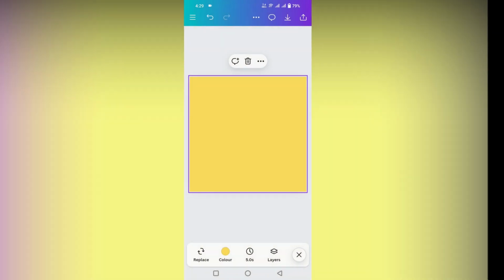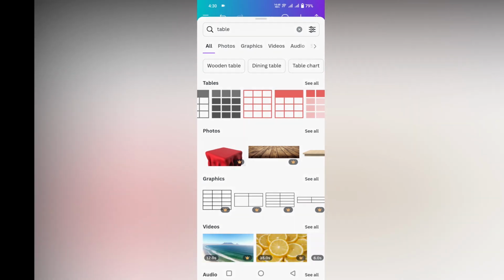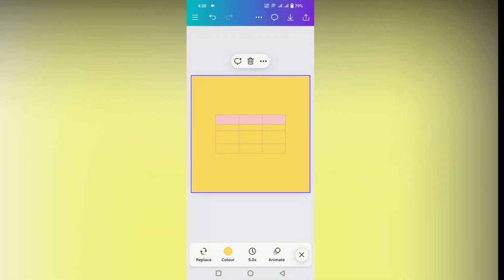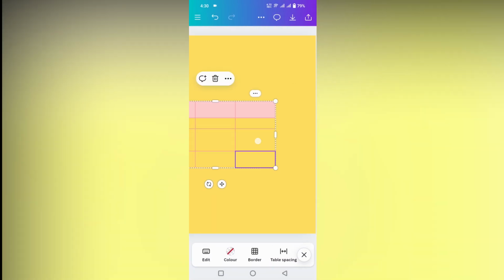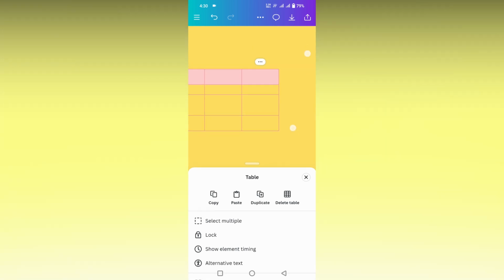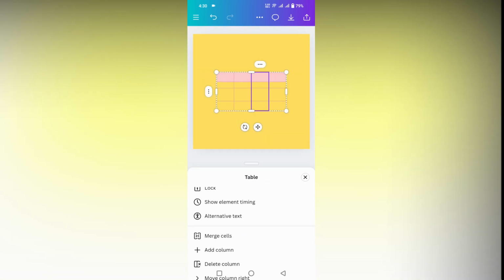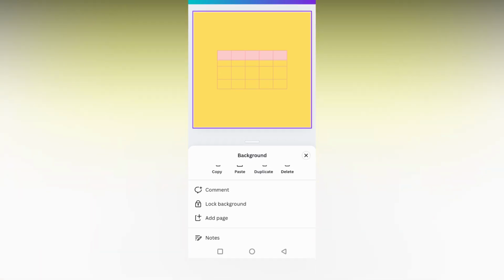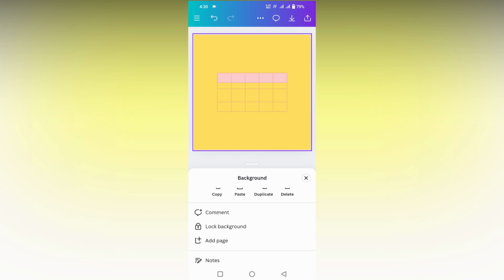How to add column table canva mobile | how to add table column in canva